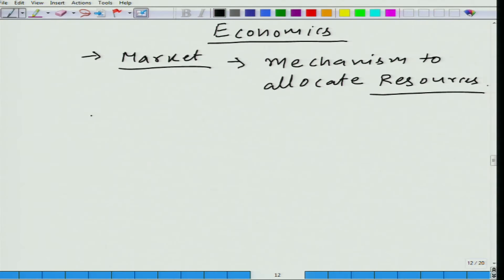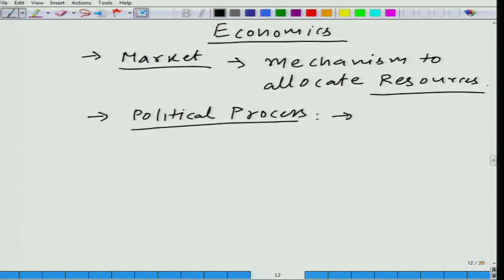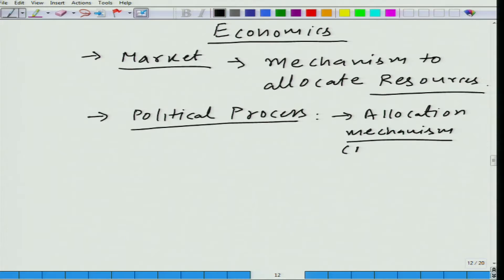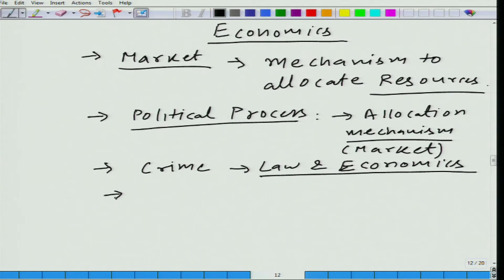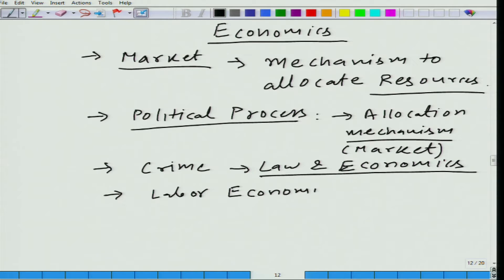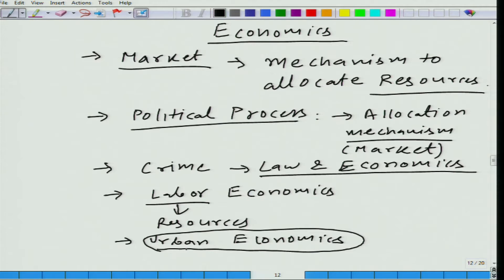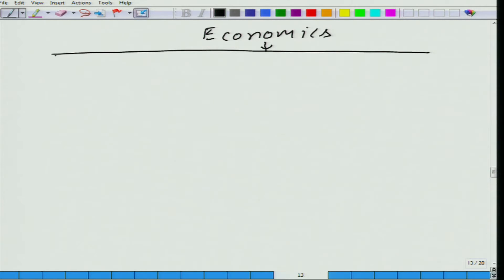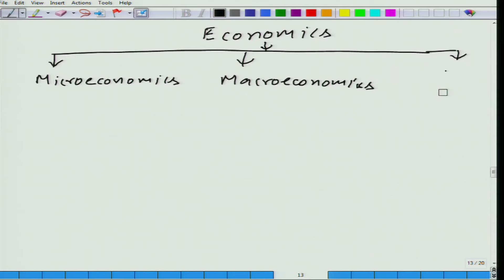Lecture-06 Branches of Economics